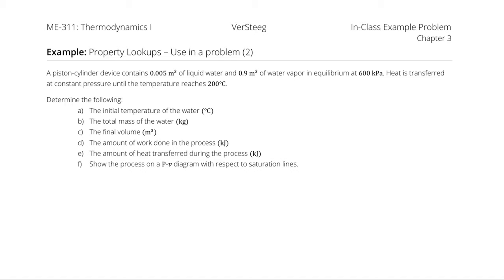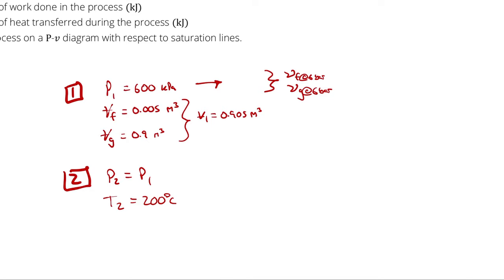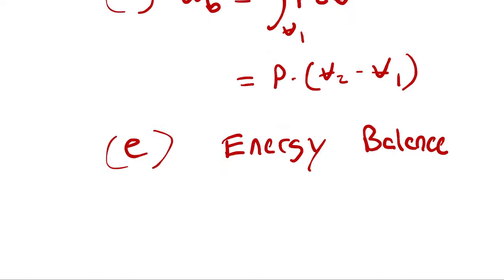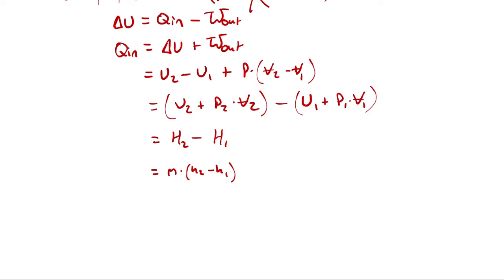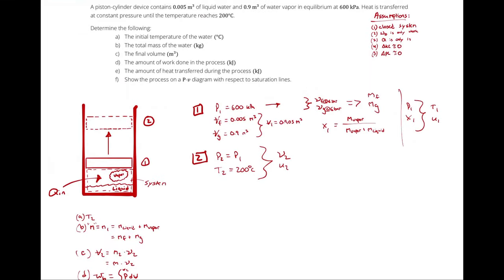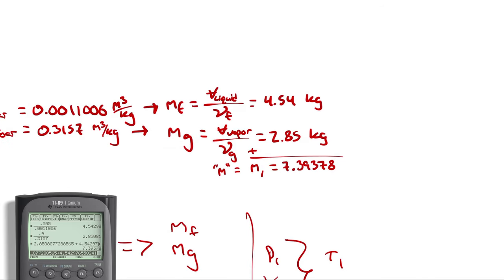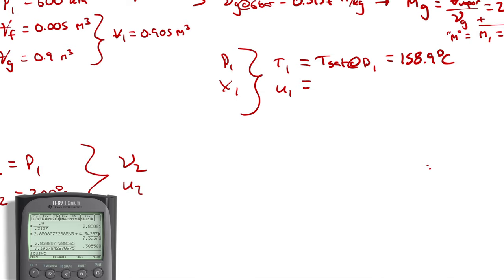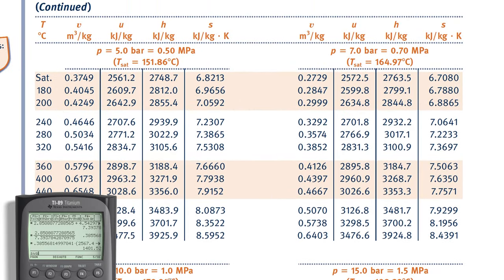Example Problem - Property Lookups (4)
A piston-cylinder device contains 0.005 m^3 of liquid water and 0.9 m^3 of water vapor in equilibrium at 600 kPa. Heat is transferred at constant pressure until the temperature reaches 200°C.

Determine the following:
 The initial temperature of the water (°C)
 The total mass of the water (kg)
 The final volume (m^3)
 The amount of work done in the process (kJ)
 The amount of heat transferred during the process (kJ)
 Show the process on a P-v diagram with respect to saturation lines.